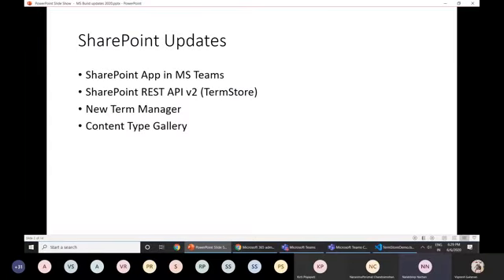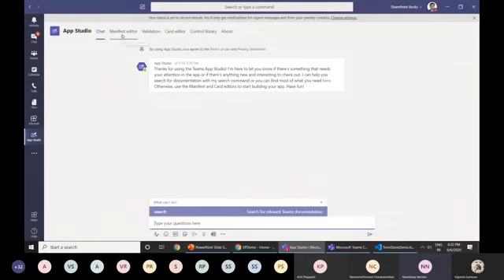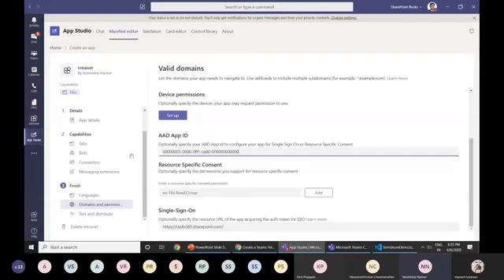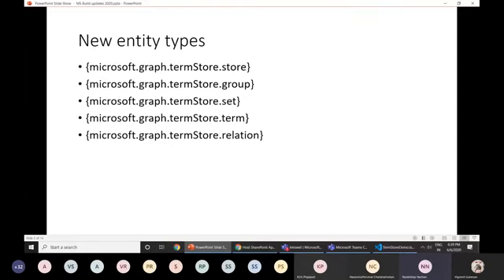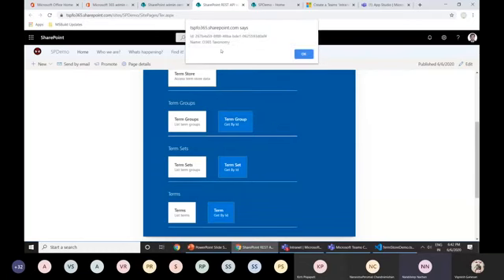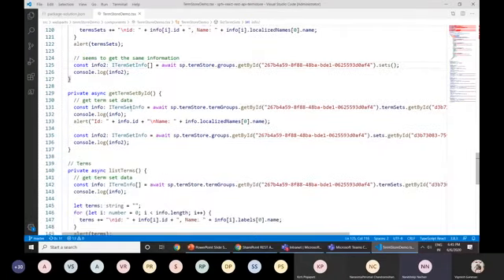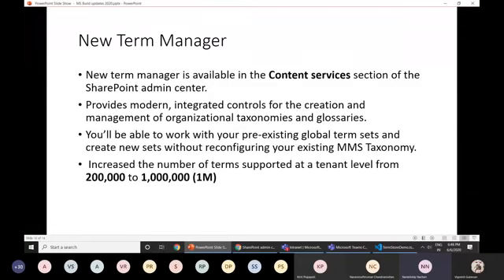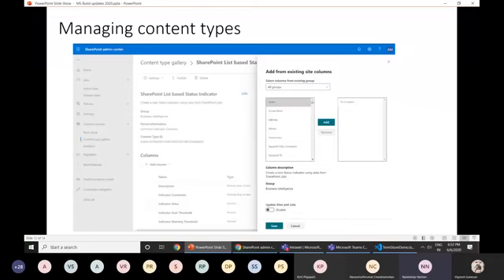SharePoint Quick Updates from Microsoft Build 2020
Here are some quick updates on SharePoint presented during Microsoft Build 2020 event.

Agenda:
- SharePoint App in MS Teams
- SharePoint REST API v2 (TermStore)
- New Term Manager
- Content Type Gallery